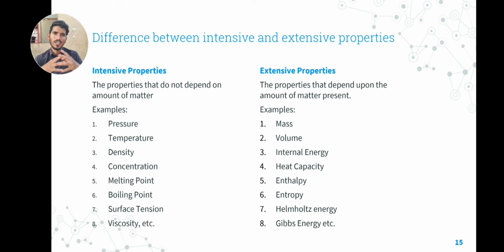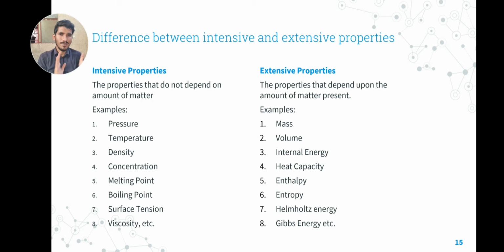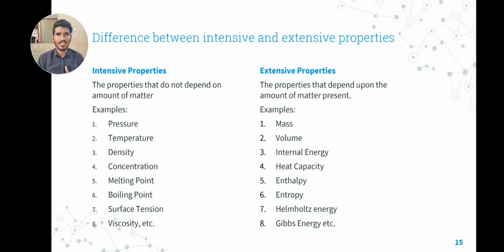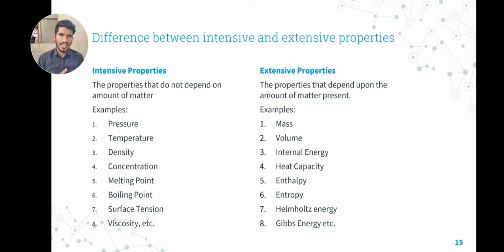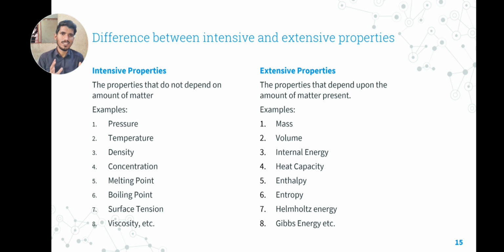Intensive and Extensive Properties Difference